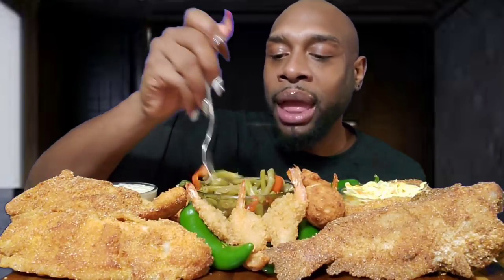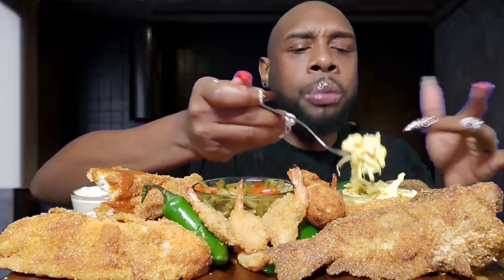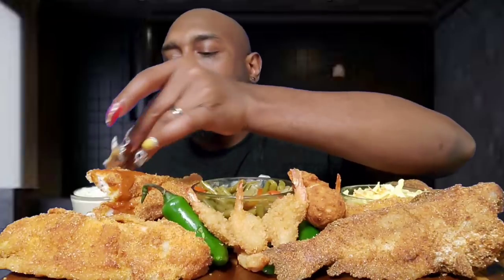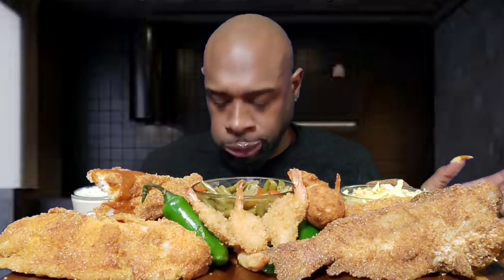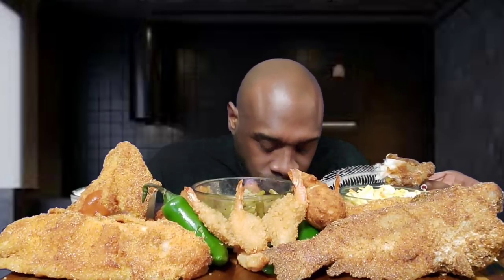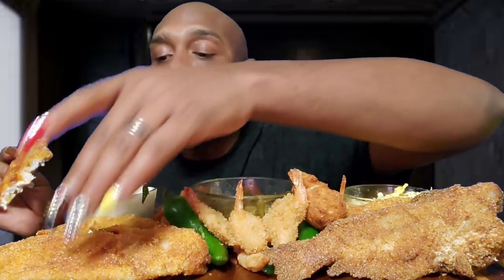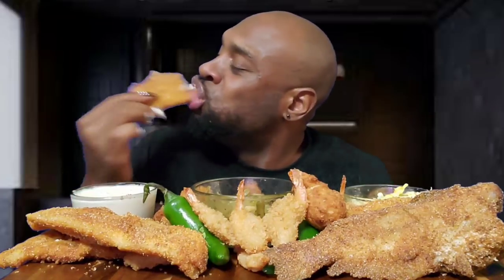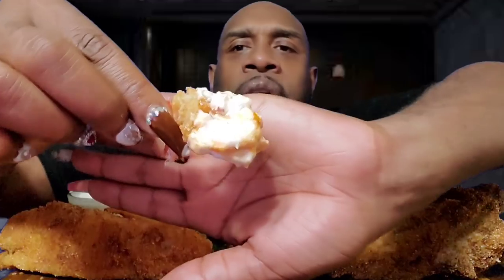WHOLE CATFISH FRIED SEAFOOD MUKBANG 해물먹방 ... EATING SHOW 먹방.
MEKARA CLARK.
TONYA ZELLNER.
MARSHA BODACIOUS.

MUKBANG B.U.L.L.S.

SPECIAL LOVE TO:

VERNIDA BROWN.
AYEE LEXII.
RAMONA BEACHAM.
MARILUZ DELACRUZ.
V WO.
ZALIA BUTLER.
RAPHAEL HARDWICK.
HARMONY JONES.

SPECIAL PRAYER LIST:

TIA MOZELL.
BOSS LADY LEXI.
FELICIA McCUTHEON.
DEMIKI SMITH.
TIFFANY REED.
TRACY MOORE.
SYLVIA LAWSON.
RACHEL ALEXANDER.
GINA CAMPBELL.
KEILA DURHAM.
QUEEN REDD.
NAYNAY BUG.
QUANDA SIMMONS.
UNIQUE PITTMAN.
ZALIA BUTLER.
LEAH WATKINS.
ANNETTE DOOLEY.
LIVING LIFE WITH T.
MIA DAVIS.
CRUNCH TIME.
TTC WITH SAMMIE.
TIFFANY STEPHENS.
TRACEY SMITH.
CHRISTINA BRACKINS.
KATHY WARD.
MICHELLE HARRIS.
AYEE LEXII.
MARILUZ DELACRUZ.
ROMANA BEACHUM.
I LOVE BRAND NEW SHOES.
KIMBERLY JACKSON.
APRIL NO LOVE AND JA'NIYA.
AMARIES WORLD
JUDY LONG.
MARGARET WILLINGHAM.
V WO.
DANA VON SEGGERN.
HARMONY JONES.
JUDY LONG.

TODAY WE ARE HAVING A WHOLE CATFISH SEAFOOD MUKBANG 해물먹방 ... ACCOMPANIED BY THE "LLIPS" HOT SAUCE...